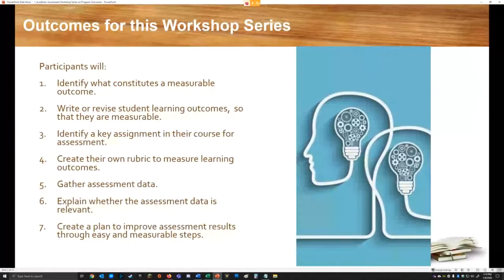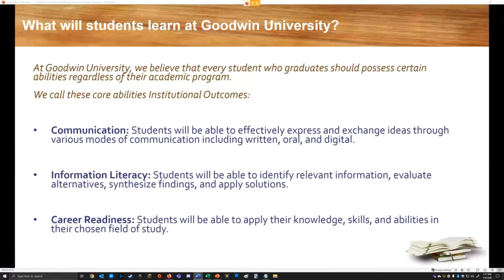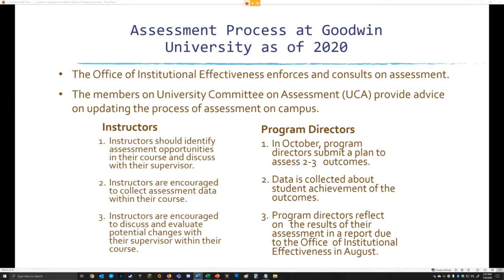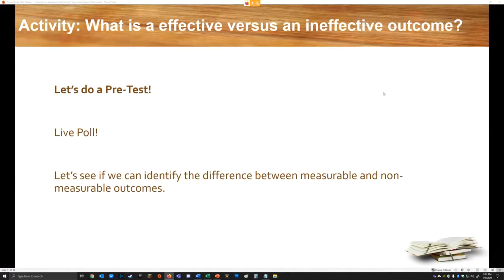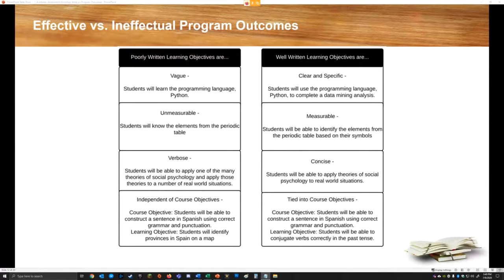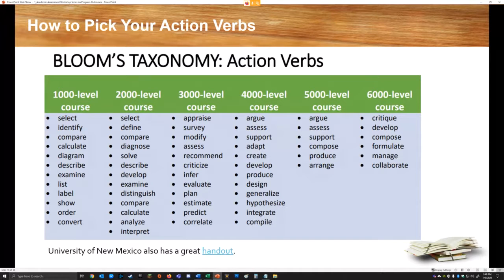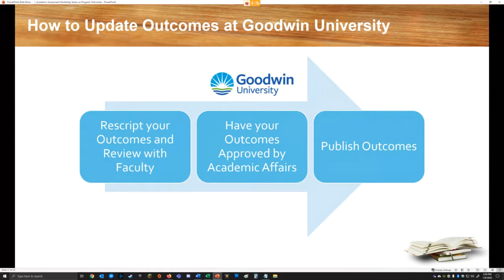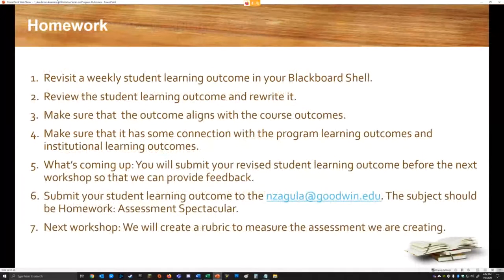Assessment Spectacular! 3-Part Series: Part 1